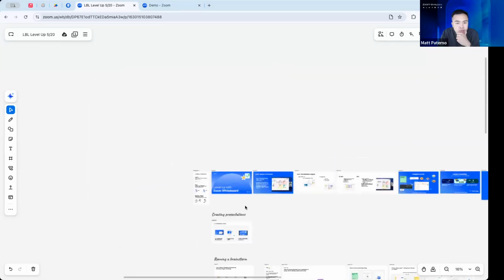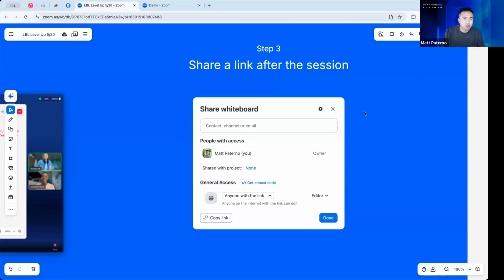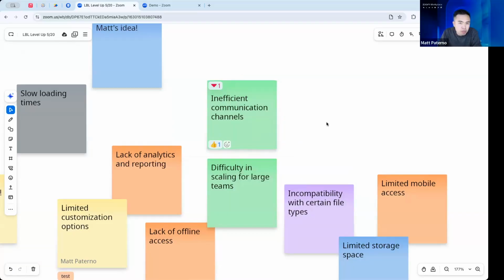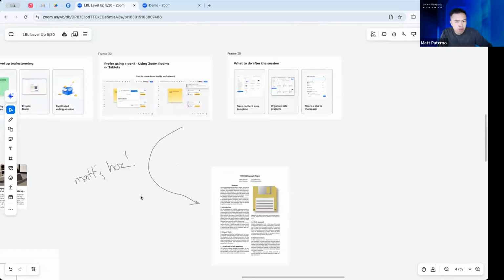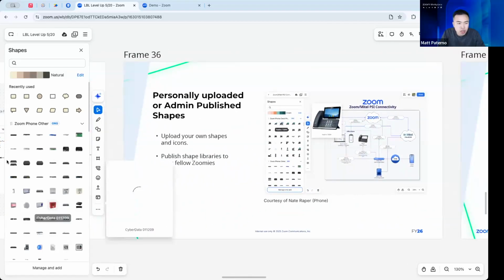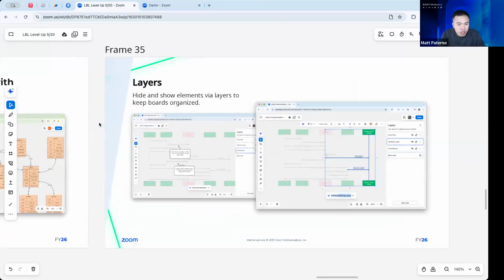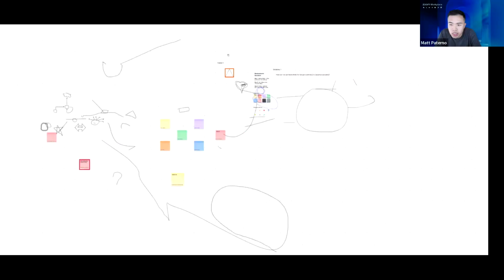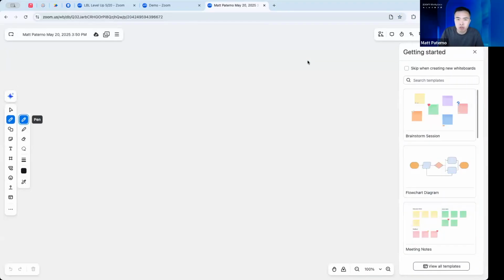Matthew Paterno: Zoom Whiteboard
LabTech 2025